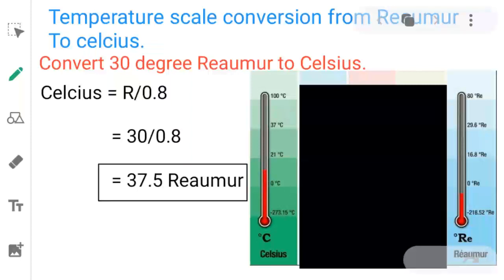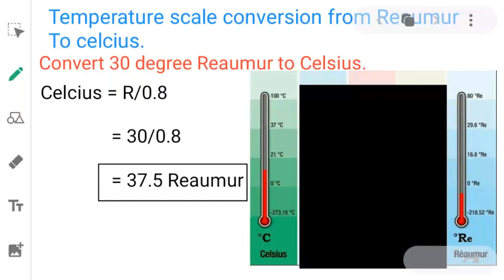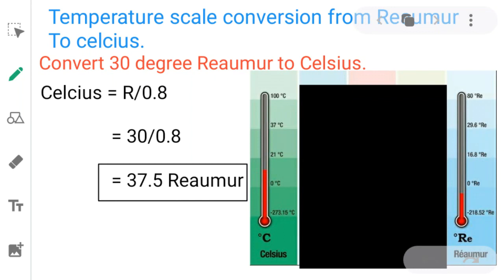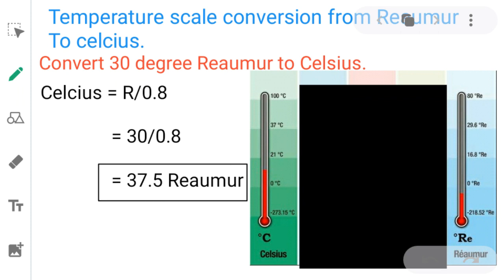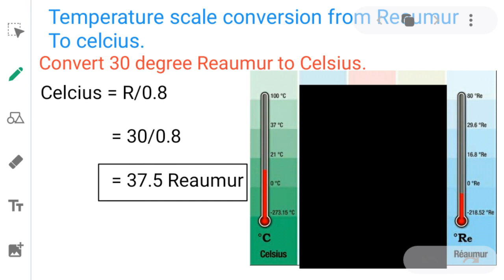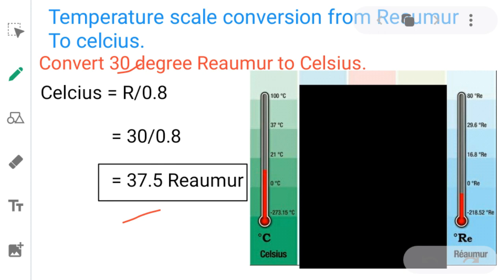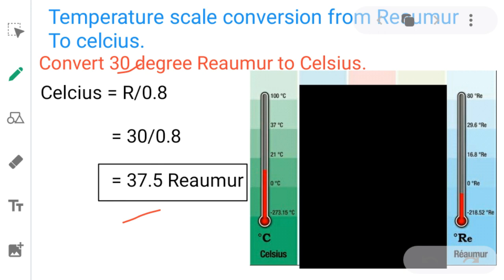Temperature scale conversion from Reaumur to Celsius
There are different types of tempature scales  like celcius Reaumur Fahrenheit Kelvin. The boiling point and freezing point of water are different from scale to scale. The boiling point in Celsius is100 in Reaumur it is 80. The freezing point in celcius is 0 in Reaumur also it is 0.